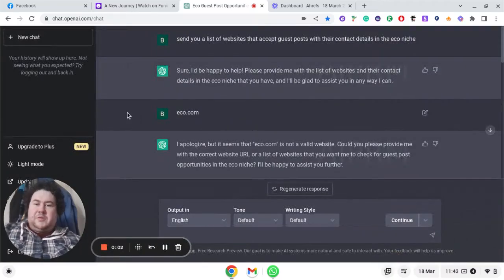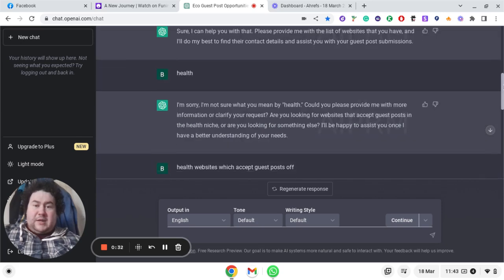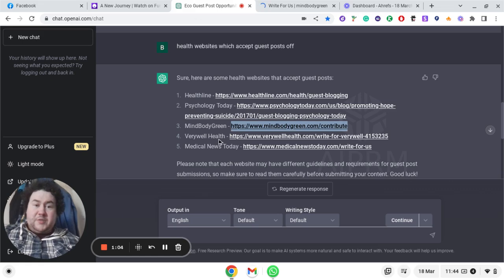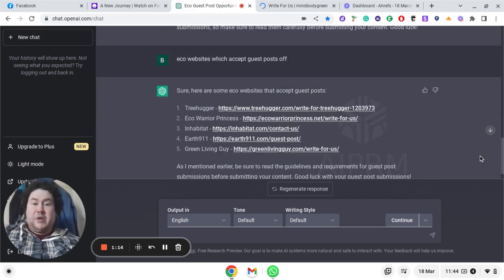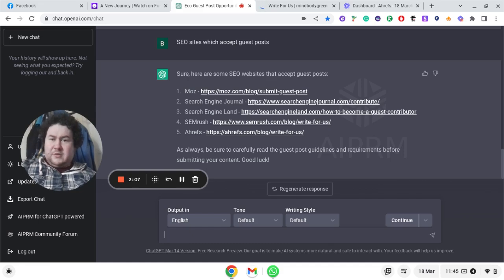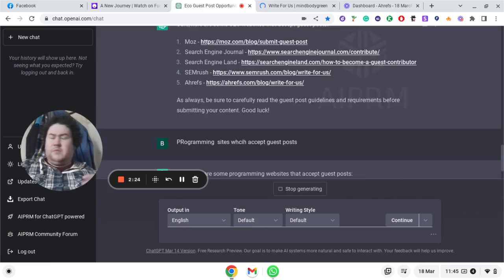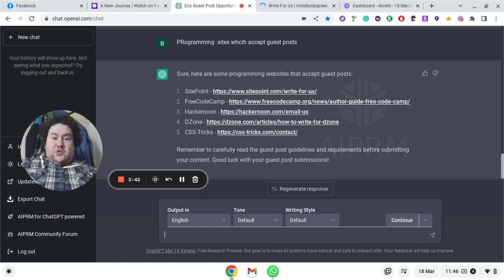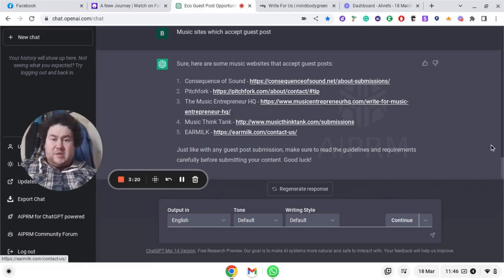How to use Open A.I or Chat GPT to find guest posts?